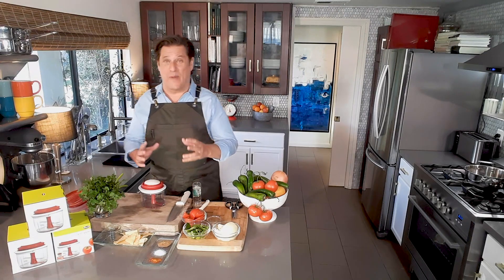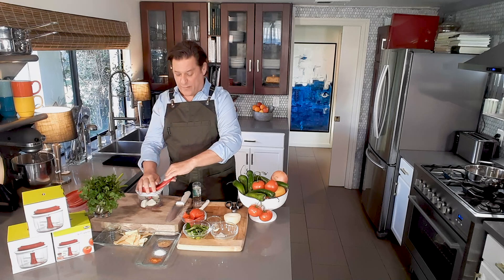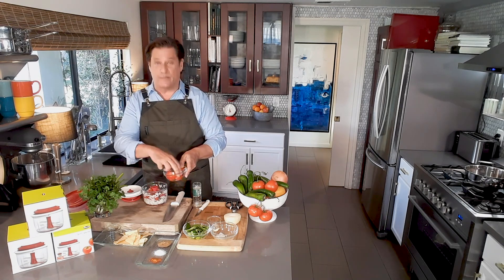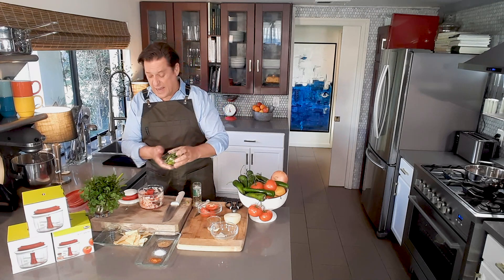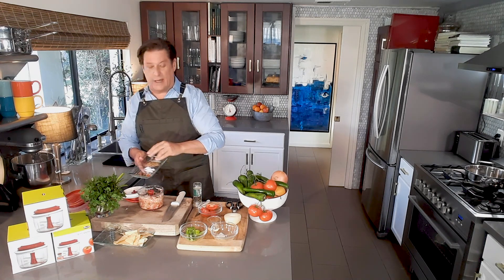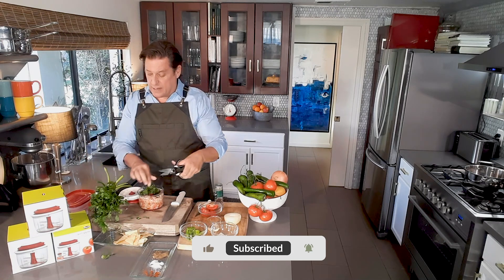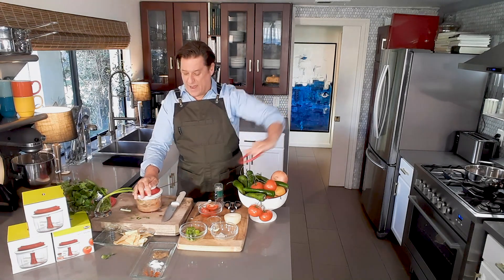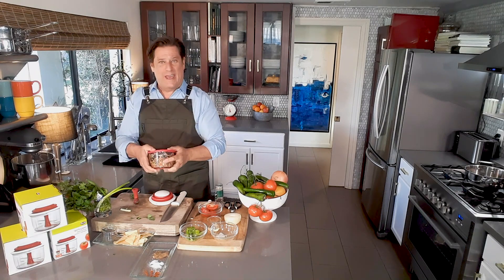5 Minute - 5 Ingredient Cinco de Mayo Salsa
5 minutes: 5 ingredient Cinco de Mayo Salsa